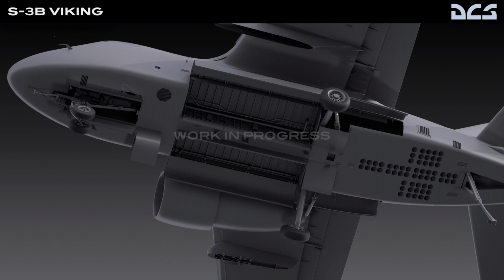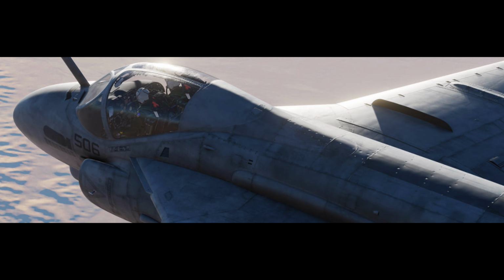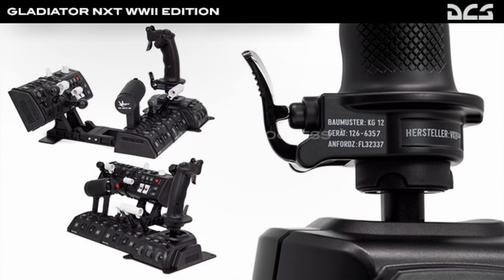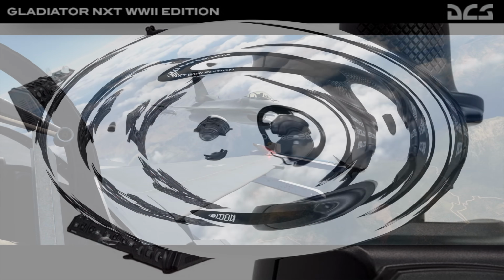DCS World Situation Report 02/11/22: Eurofighter Set for Release After F-4E Phantom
Some updates on the Eurofighter this week, along with FLIR progress, AI Viking Progress, and the quote of the week comes from Mover.

PHH72